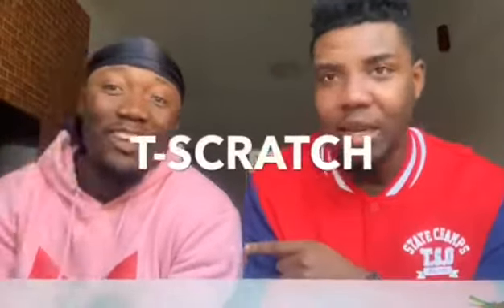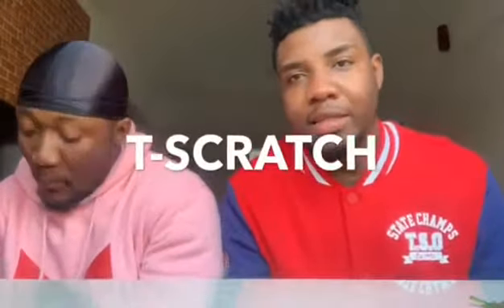MOXI ESL CLASSROOM FUN ACTIVITIES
DOS AND DON'TS AS A NEW ESL TEACHER IN CHINA